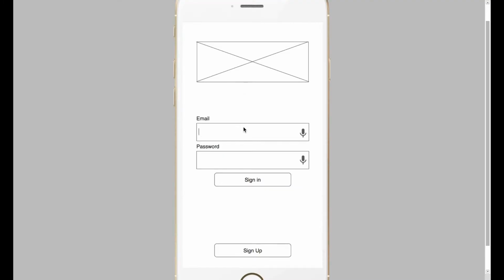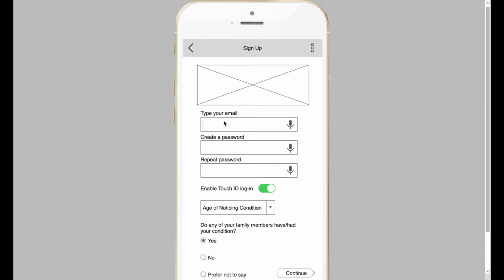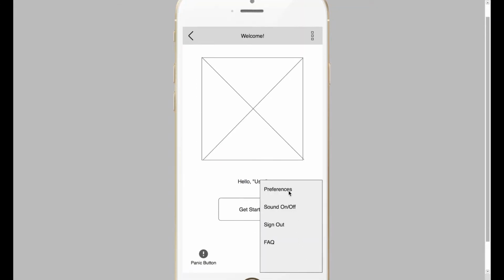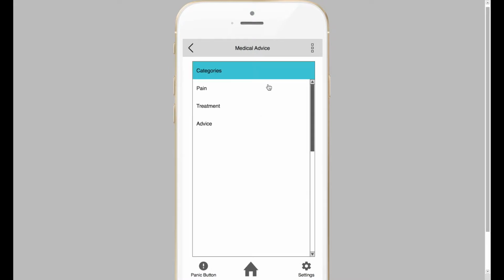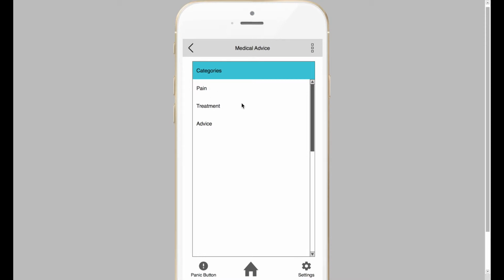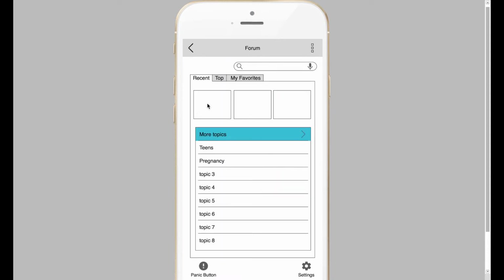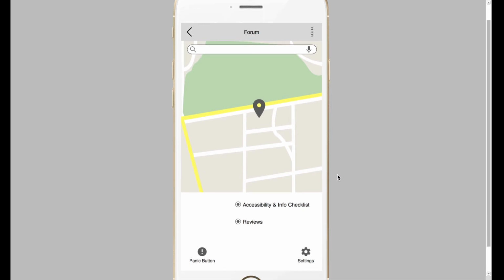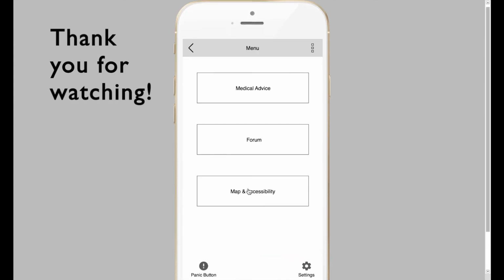Using Mobile Technologies to improve the Accessibility of Modern Medicine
HCI video demo.